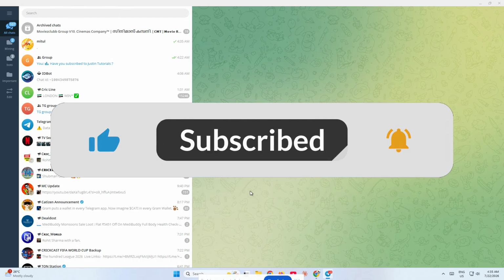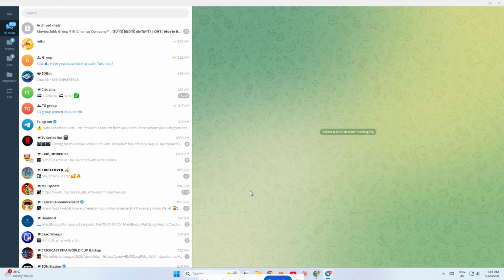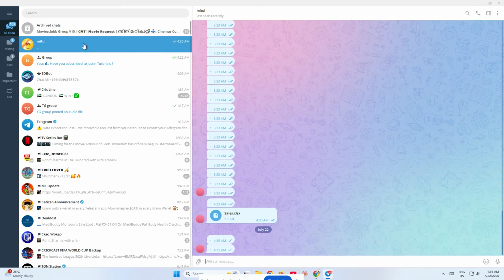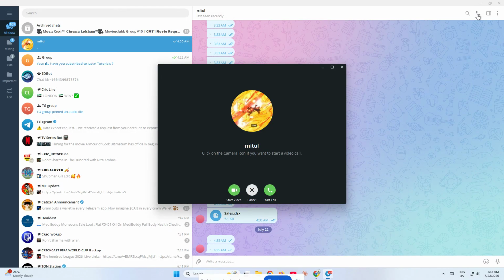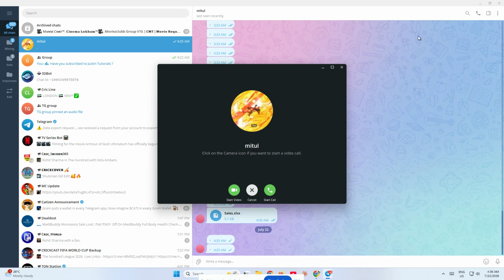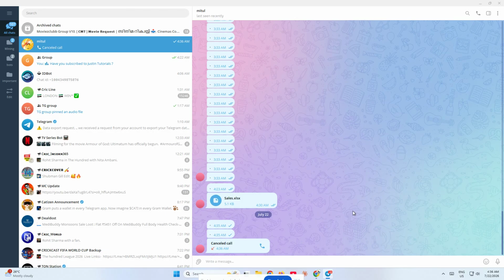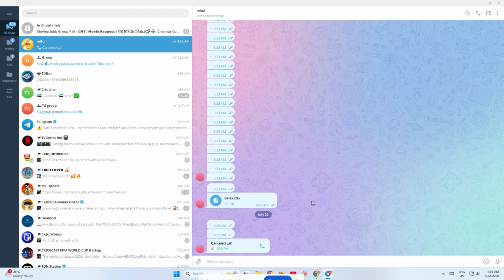How To Call Anyone On Telegram In Seconds [Quick Guide]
Learn how to call anyone on Telegram in seconds using Telegram Desktop. This quick tutorial shows you exactly where to click to start an audio call fast.

🕚Timestamps:
0:00 Intro
0:14 Open Telegram Desktop
0:26 Select A Contact
0:40 Click The Phone Icon To Start The Call
0:58 Final Tips And Outro

✍️What You'll Learn In This Video:
• How To Open Telegram Desktop
• How To Select A Contact From Your Chat List
• How To Start An Audio Call On Telegram
• How To Find The Phone Icon In Telegram Desktop
• How To Make Fast Voice Calls On Telegram

💡Pro Tips:
• Make sure your microphone permissions are enabled before calling
• Use Telegram Desktop for quick access to the phone icon
• Check your internet connection for smoother voice calls
• Keep your app updated for the latest calling features